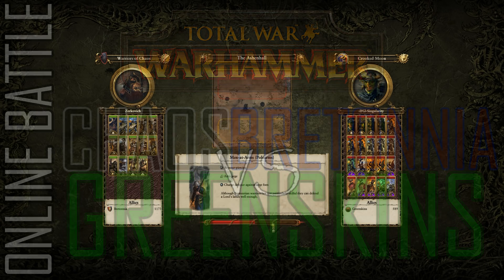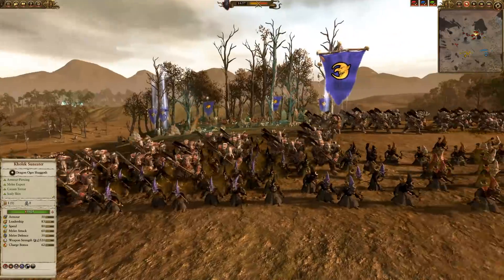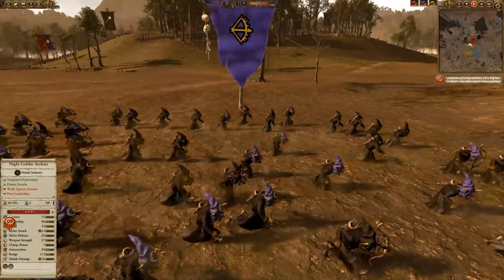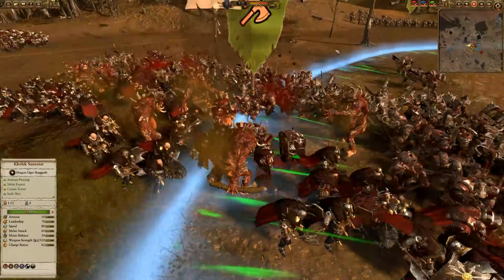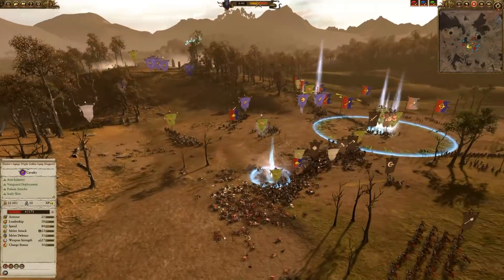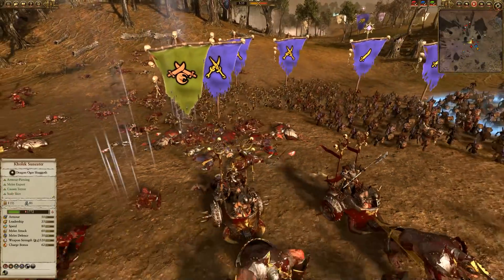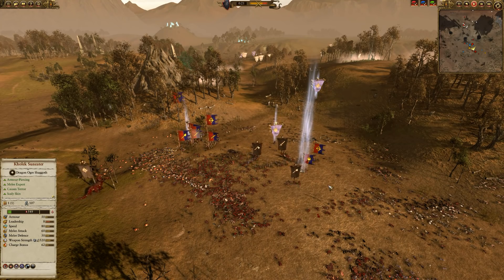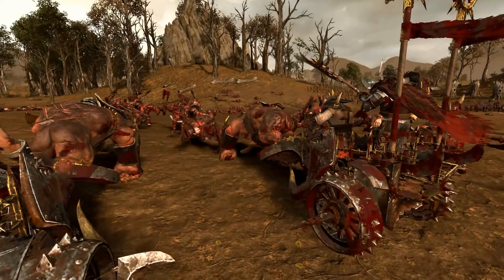CHAOS/BRETONNIA vs GREENSKINS! - 2v2 Online Battle Total War: Warhammer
Kholek and Fay lead the charge against a horde of Goblins and Grimgore mutha' f*ckin' Ironhide!